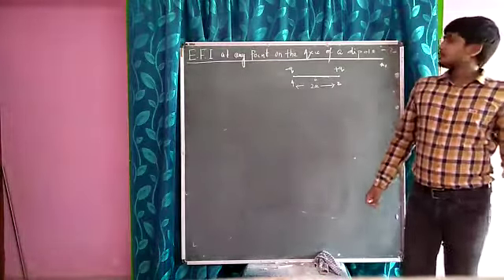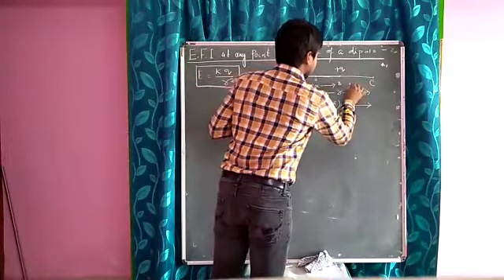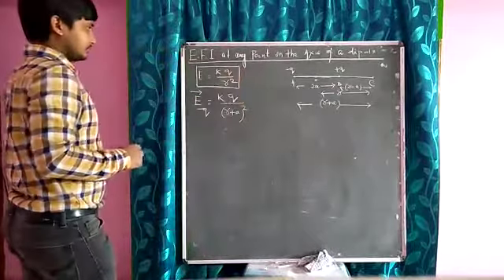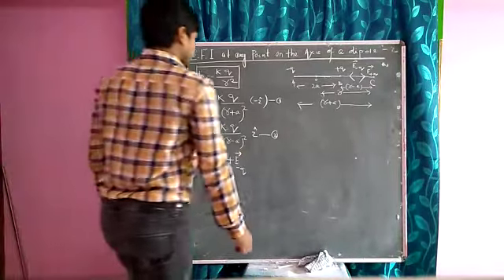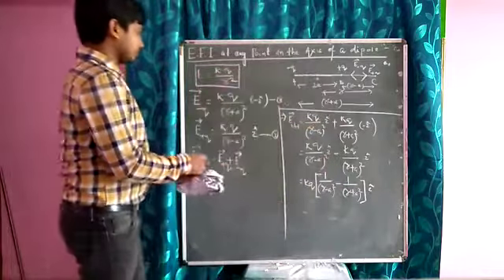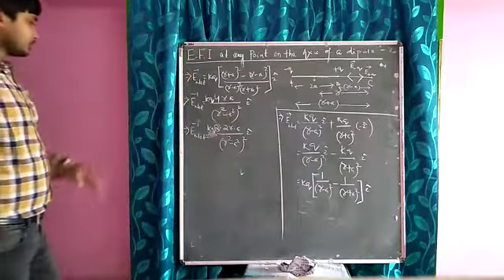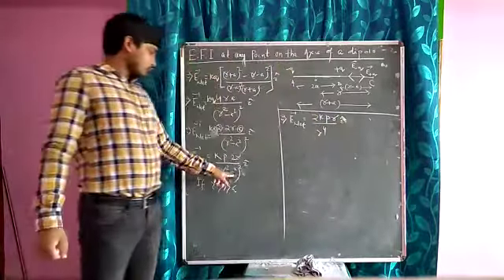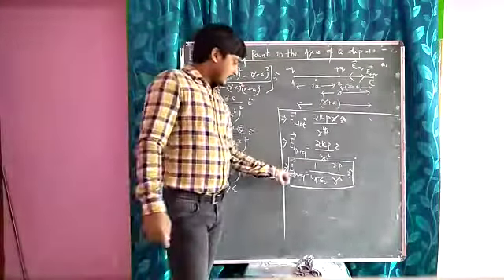Electric field part 5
EFI at any point on the axis of a dipole